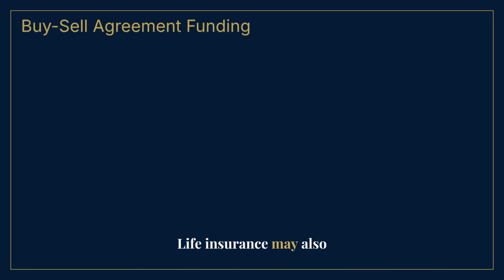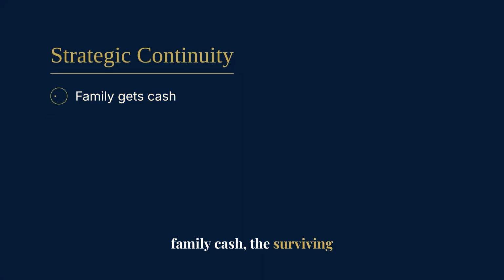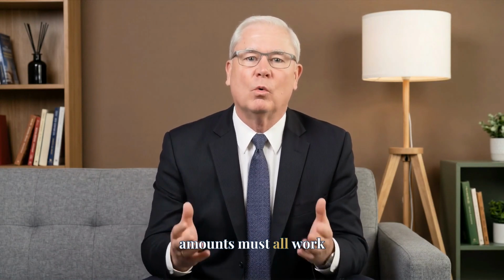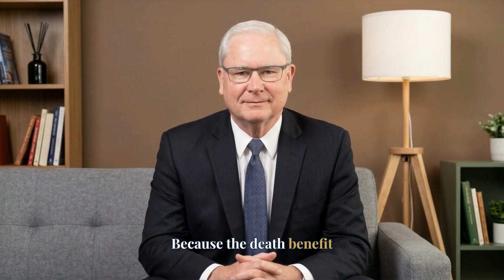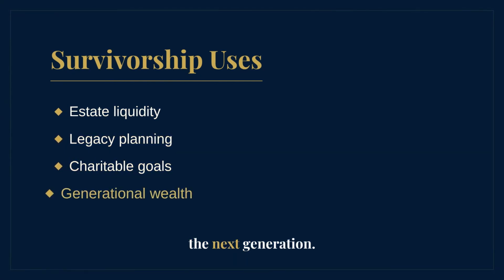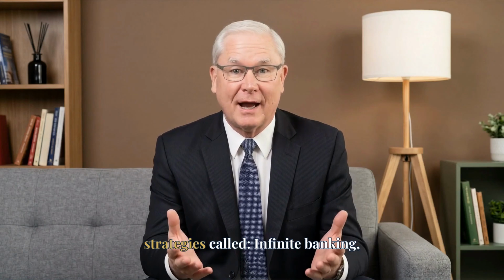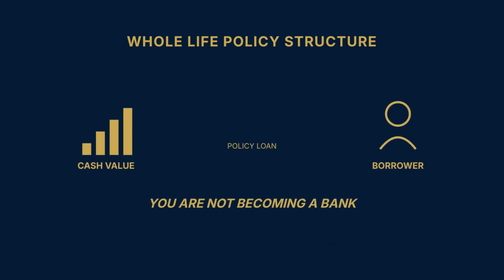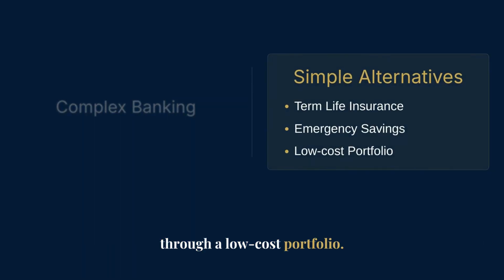Advanced Life Insurance Strategies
By the end of this lesson, you will recognize several advanced uses of life insurance, understand the problems they are designed to solve, and know why complex strategies require careful professional review.